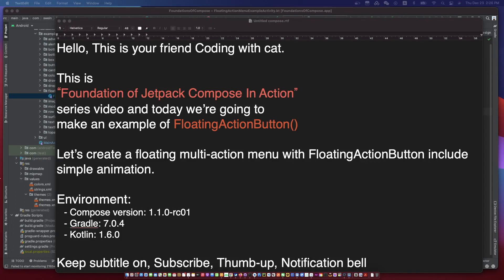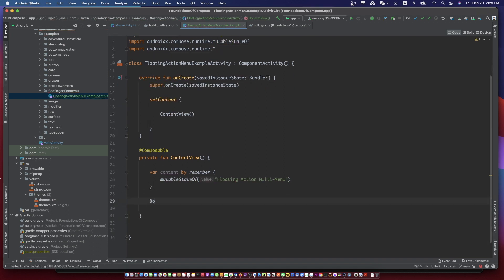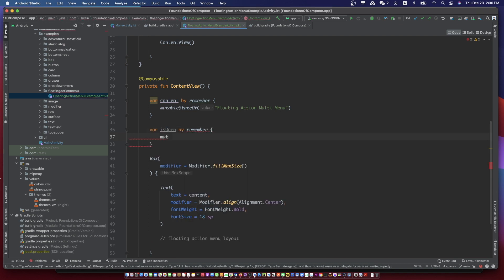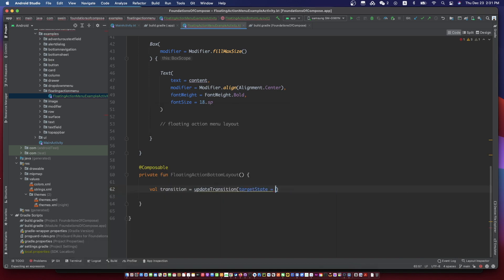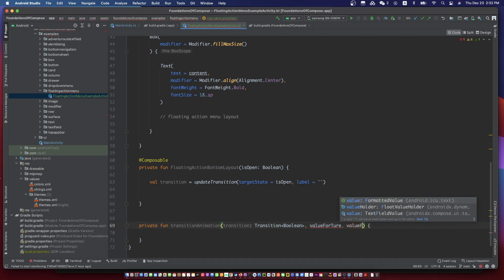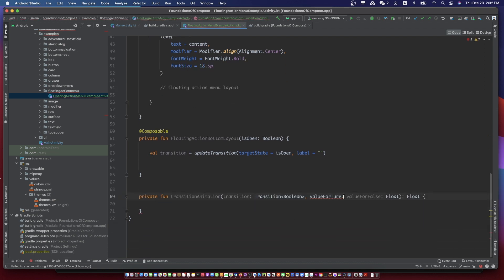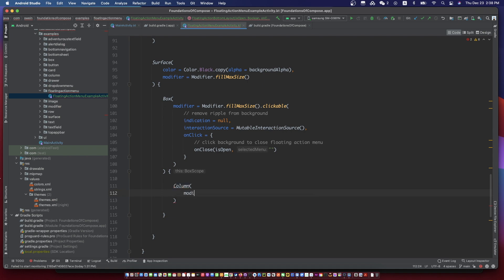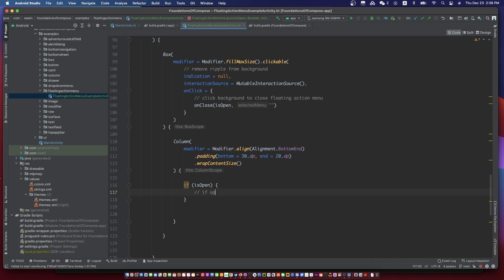jetpack compose floating action button | android compose floating action button example | day19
jetpack compose floating action button | android compose floating action button example | day19 | jetpack compose transition animation example

This is Foundation of Jetpack Compose In Action series video and today we’re going to make an example of FloatingActionButton()

Let’s create a floating multi-action menu with FloatingActionButton include simple animation.

Environment:
 - Compose version: 1.1.0-rc01
 - Gradle: 7.0.4
 - Kotlin: 1.6.0

00:00 introduce
0:25 Example review
0:47 Create Main UI
1:58 Create state values
2:30 Create Floating Button
9:41 Create Action menus
15:01 Create Back-press handler
15:36 Test

CN
我们来学习安卓全新UI框架 Jetpack Compose的基础吧。

KR
이번에 안드로이드 Jetpack Compose 가초를 같이 공부합니다.